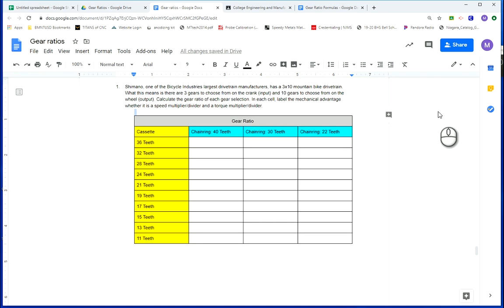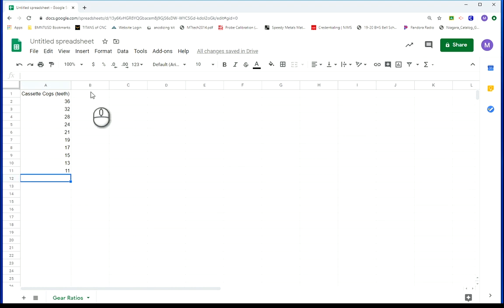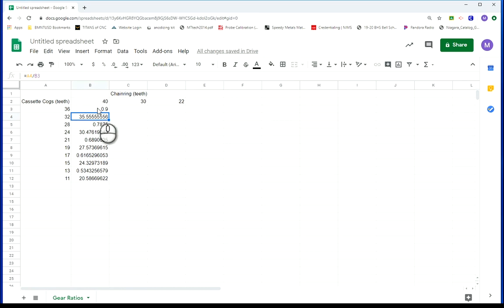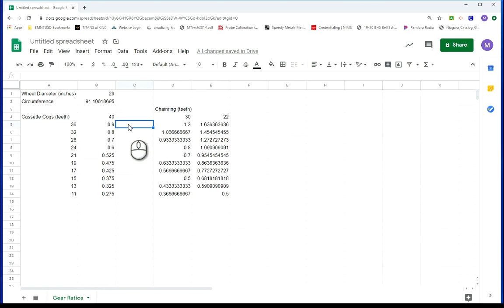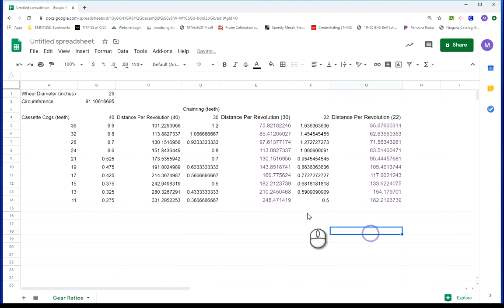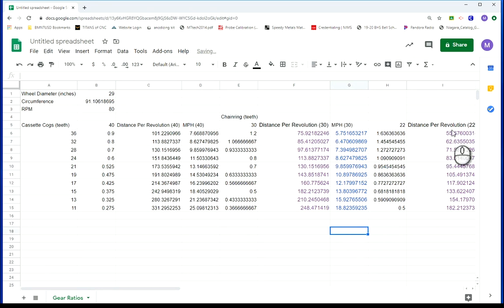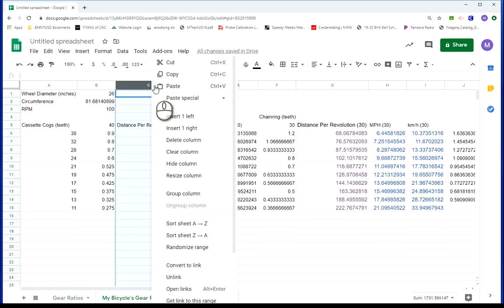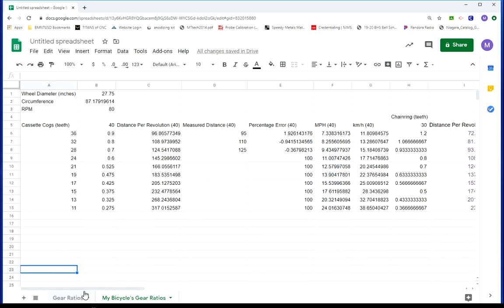How to create a spreadsheet in Google Sheets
In this video tutorial, you will be using Google Sheets to create a spread sheet that will calculate a bicycle's gear ratios, distance it will travel per revolution of input, and the speed it will travel given a certain RPM.